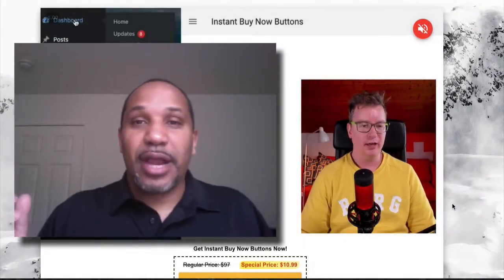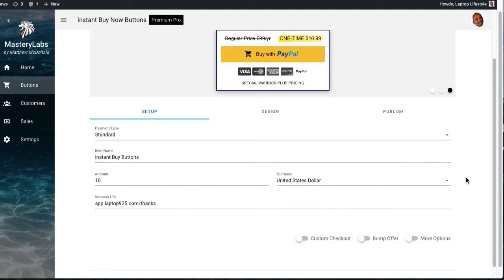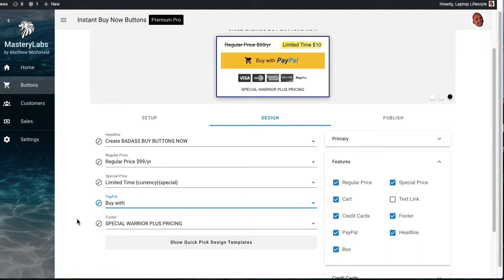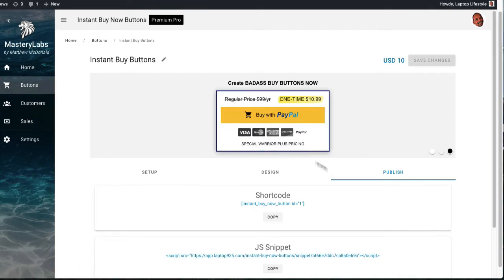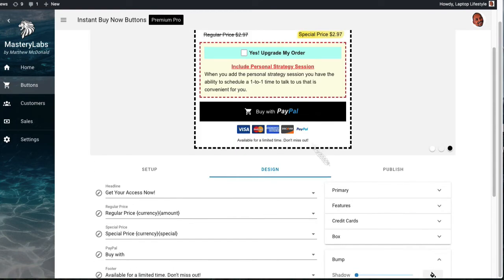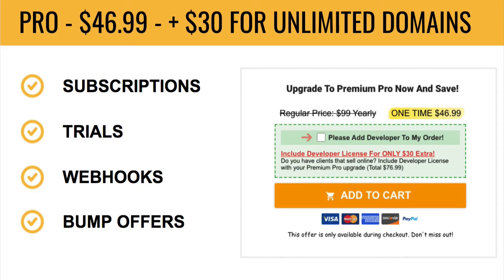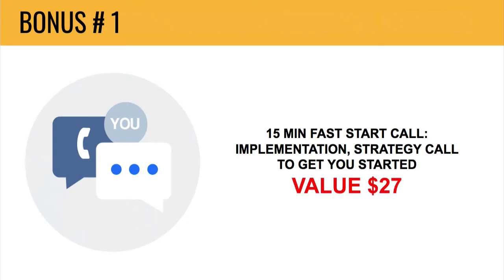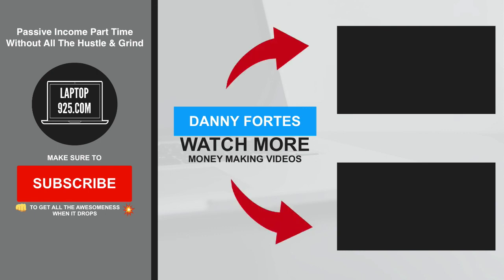Instant Buy Now Buttons Review and Bonus by Matthew McDonald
Get $357 worth of bonuses when you pick up Instant Buy Now Buttons from the

You can also pick it up on Warrior Plus from this

What is Instant Buy Now Buttons?
Instant Buy Now Buttons is a Wordpress plugin by Matthew McDonald that allows you to add cool looking buy buttons and boxes from your websites.

This plugin is native to Wordpress but produces a code snippet that allows you to place these buttons and boxes on other websites and pagebuilders (test it on yours to see if it will work).

You can pick this up for a one-time price of just $10.99 for a single domain and an extra $8.99 for unlimited domains that you own.

The Pro Version of this WordPress plugin allows you to add subscription plans, trial offers, webhooks for integrations, and my favorite: 1 click bump offers (or what people call 1 click upsells).

This replaces other cart systems where user's only use Paypal (currently no stripe integration yet).

The Pro Version of this plugin is $46.99 with unlimited developer's license with an additional $30... which can also be purchased with just 1 click on the OTO (one-time offer page).

Who is this plugin for?
This is for people who own wordpress sites and want to generate more sales without using technical or expensive cart systems.

Can be used by local business owners, marketers, affiliate marketers, consultants, coaches, directories, and much more.

If you pick up Instant Buy Now Buttons from my link... I am including $357 worth of real world bonuses.

BONUS#1
15 minute fast start call to get you up and running with using this purchase. Don't just buy this software and let it collect dust on your computer. Value $27

BONUS#2
5 Ways to Make Money With Software - This is a video training that will show you how to make money with software. Most people just keep buying shiny objects without having a strategy to monetize their purchases. This video shares 5 simple ways to make money with your software. Value $97

BONUS #3
3 Easy Ways to Make Money Online - If you are still struggling to generate your first sale online, you will want to check out this training. I've generated sales using all 3 methods in this training. Value $37

BONUS #4
R3 Profitable PLR - Rebrand, Repackage, & Repurpose PLR for passive and recurring profits. If you own tons of PLR that is just collecting digital dust on your computer, you are going to love using PLR with the Instant Buy Now Buttons. Now you can put your PLR to work and getting paid for it too. Value $97

BONUS#5
Laptop925 Lifestyler's Facebook Group. You can connect with like minded individuals who are passive income aggresssive when it comes to affiliate. Best thing is you can promote your offers (unlike a lot of fb groups whre there is NO SELF PROMOTION). Value $99

All you have to do is go to get access to Instant Buy Now Buttons. Once you do you will get instant access to all the BONUSES listed on this description.

Check out some of my recent reviews of some of Matthew's McDonald's other Products.